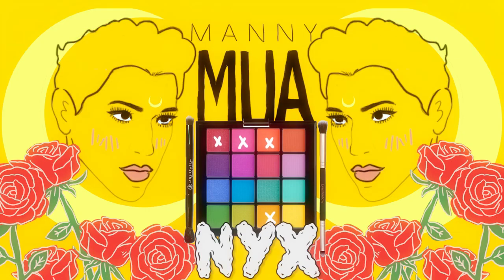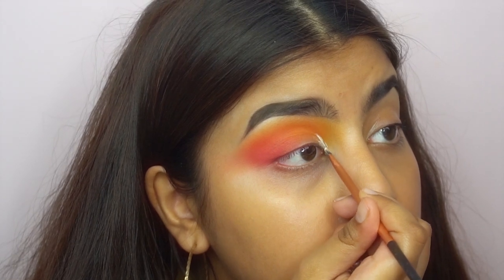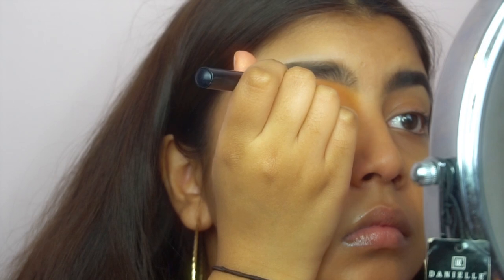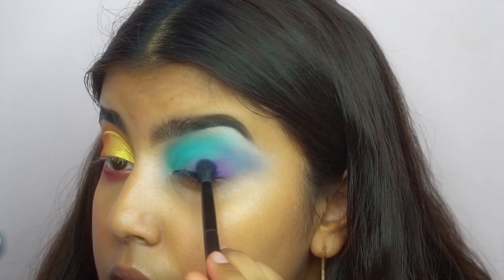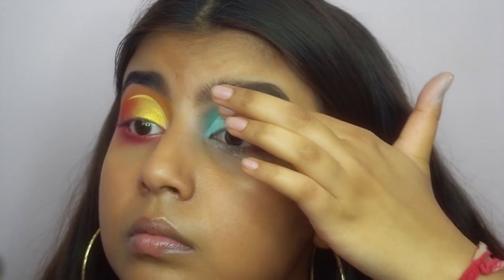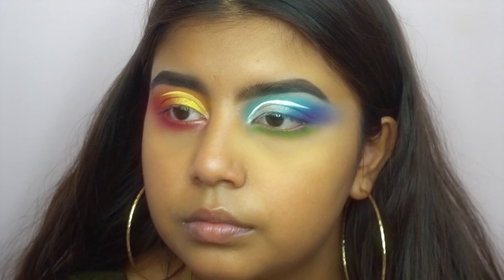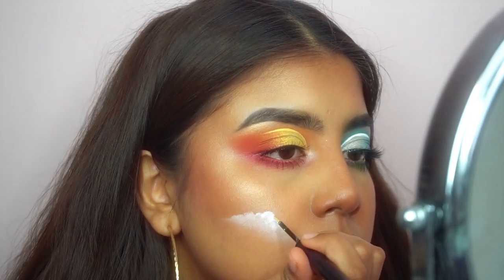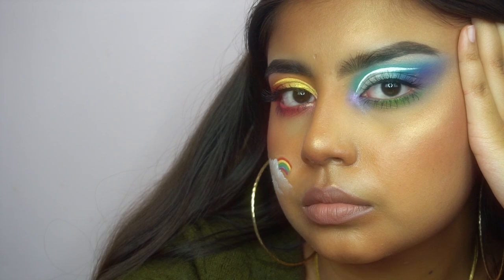PRIDE MONTH RAINBOW MAKEUP TUTORIAL 2019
hey guys,
first of all i'd like to apologise for the late upload, editing this have taken a while, i know this video is quite late in the month, but i hope some of you guys can enjoy it regardless :') i thought i'd still upload despite how long i've left it because i love how it's turned out. anywaysss, this look has been inspired by none other than, pride month, LGBTQIAP+ represent !!!

products used:

eyebrows:
@collectionlove eyebrow kit shade

eyes:
opvbeauty rainbow splash palette: ‘chimera’
nyxcosmetics nyxcosmetics_uk ultimate shadow palette ‘yellow’, ‘pink’, ‘red’, ‘purple’, ‘mint blue’, ‘blue’, ‘light green’, ‘green’ and ‘orange’
jumbo pencil - ‘milk’
juviasplace mini magic palette - ‘nubia’ and ‘zuba’
beautybay going out out palette - ‘dance floor’

Rainbow:
nyx jumbo pencil - ‘milk’
nyx eyeliner - ‘halo’, ‘white’, ‘envy’, ‘fire’
kikomilano smart colour eye pencil - ‘10’
revolution liquid lipstick - ‘regal’

lips:
rimmel lip liner - ‘cappuccino’
nyx liquid lipstick - ‘sand storm’

again, thank you so much!!! appreciate all the support my dudes :3

song - The Internet - Girl ft. KAYTRANADA

personal - morisha.k
makeup - mxrisha.k